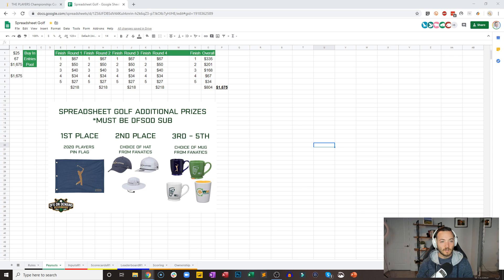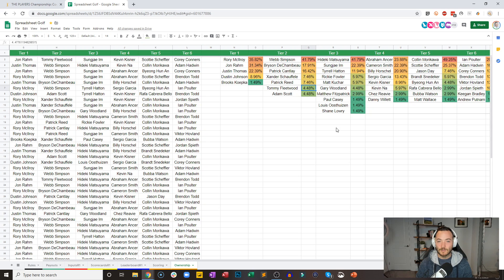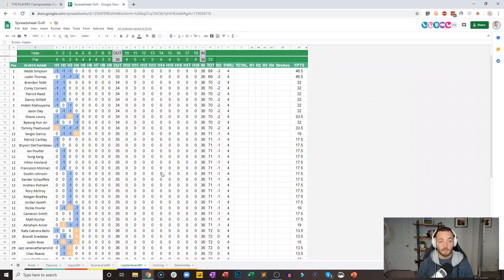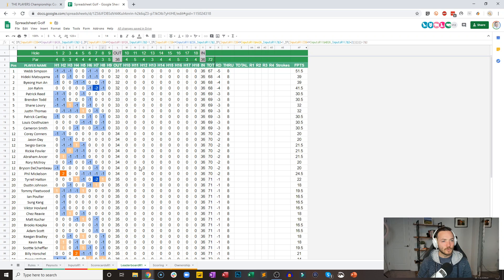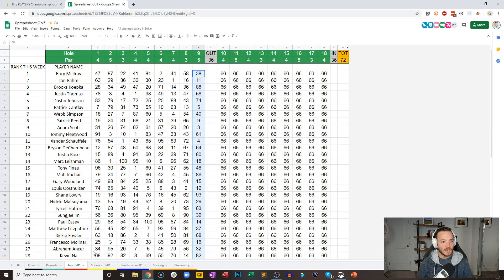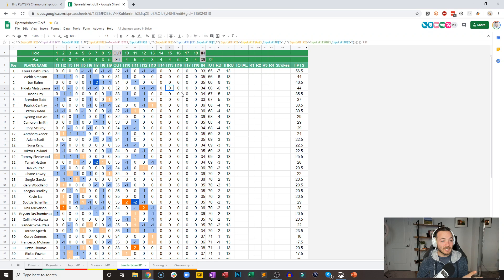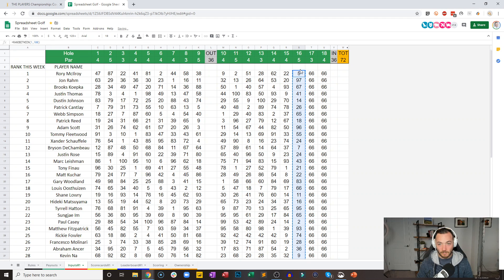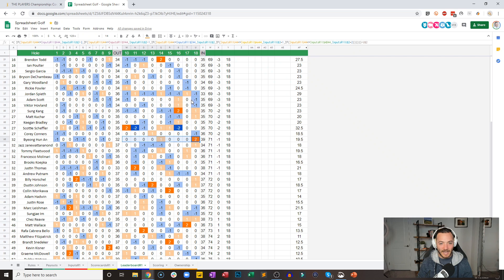Coronavirus Open - Round 1 Live Results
Live simulation of the Coronavirus Open (Round 1)